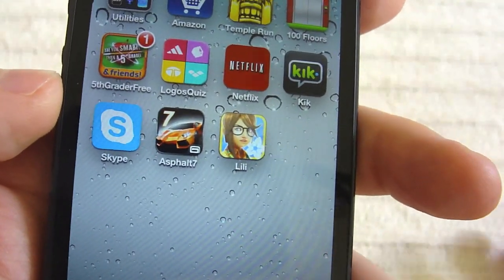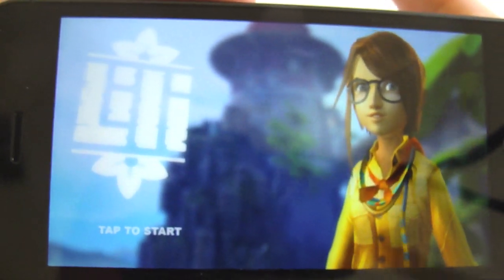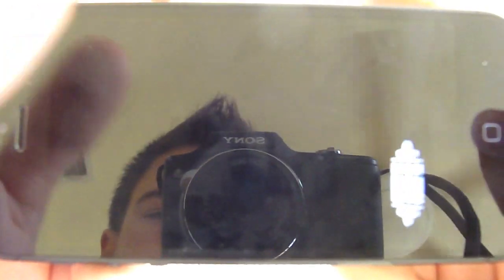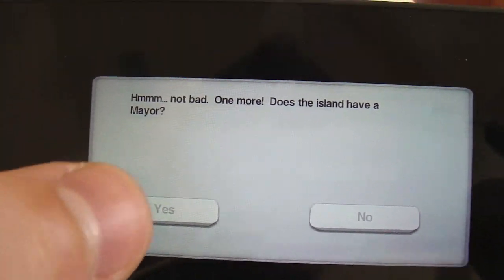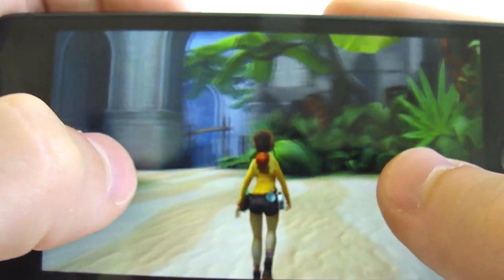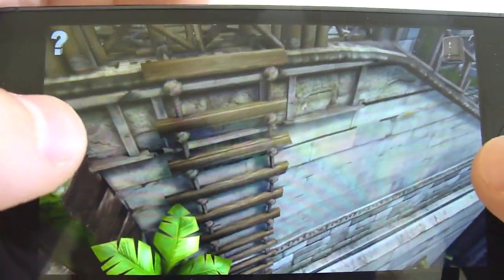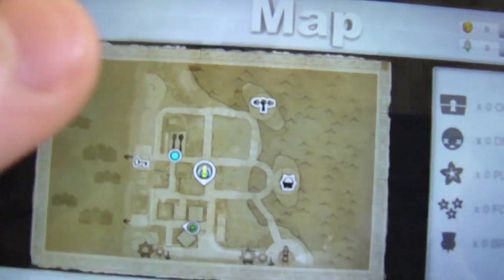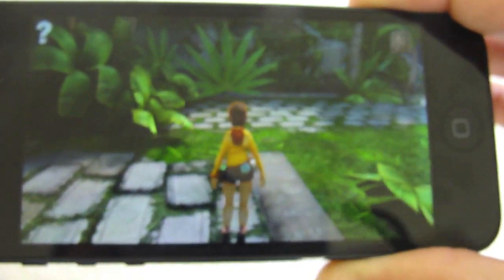Lili iPhone 5 Gameplay Hands-On & Review Gaming: iPhone 4S, 4, iPad, 1, 2, 3 iPod Touch 5G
Today, I take a closer look at the new app called Lili by Bit Monsters. Here are my first impressions. Enjoy!

Works for iOS 6.